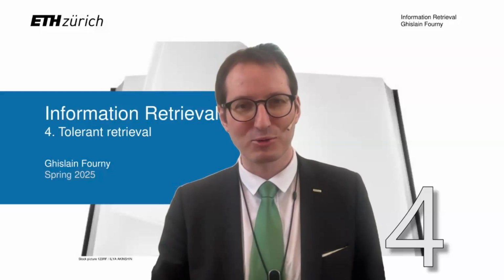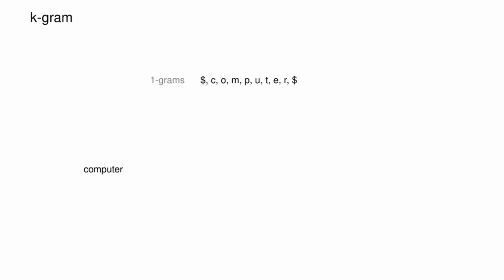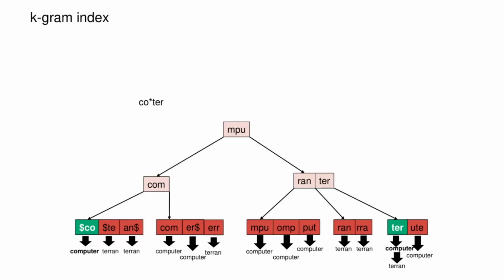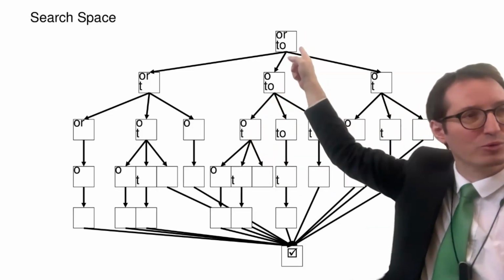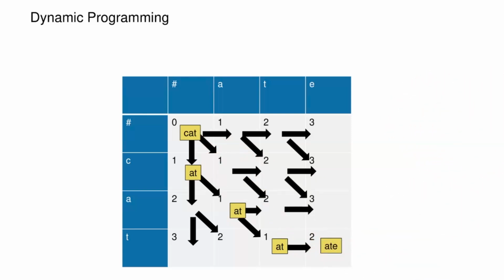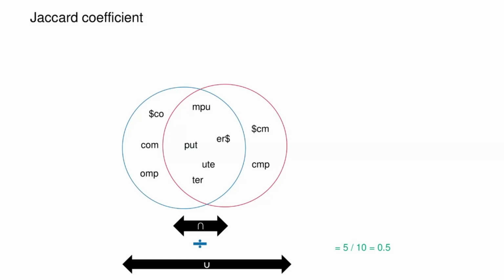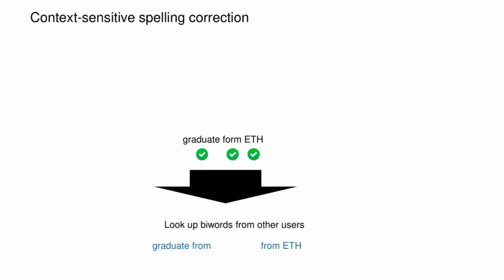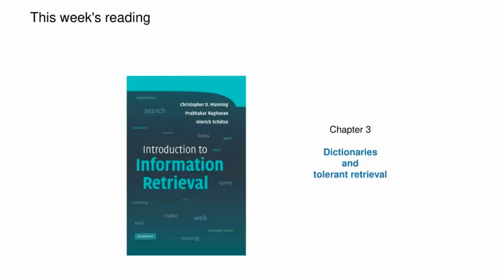4. Tolerant retrieval (3/3) - Information Retrieval - ETH Zurich - Spring 2025